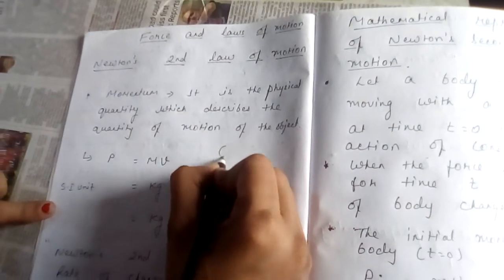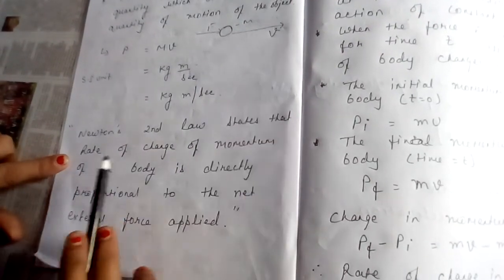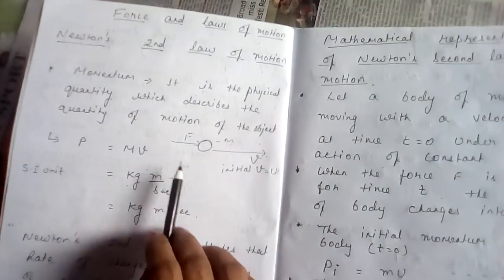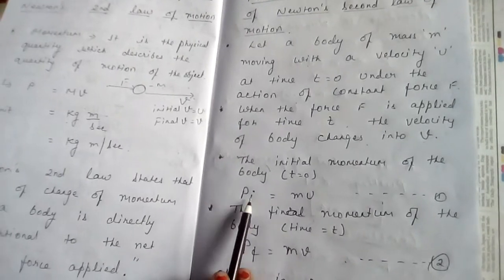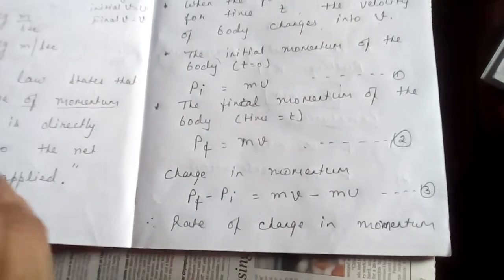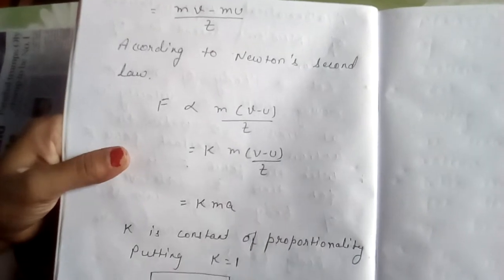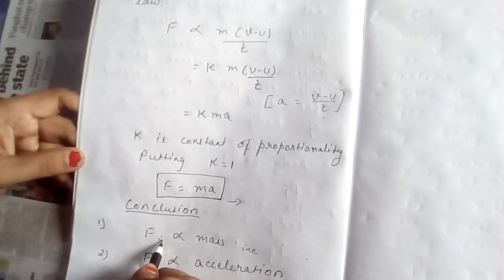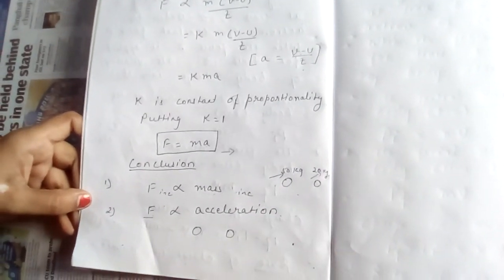SUJATA SINGH PHYsics CLASS 9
Force & Laws of motion (Mathematical representation of Newton's 2nd law)